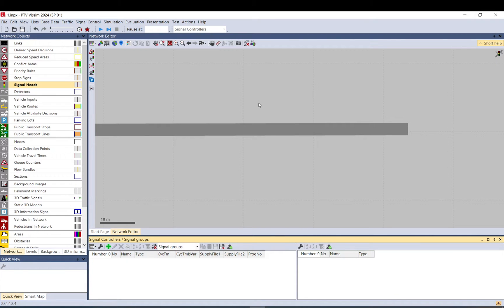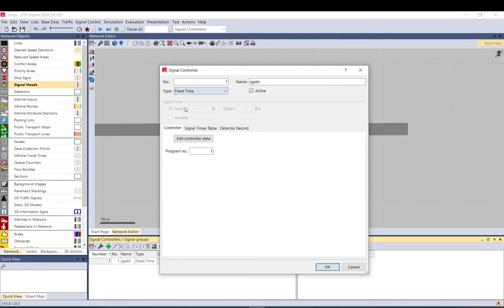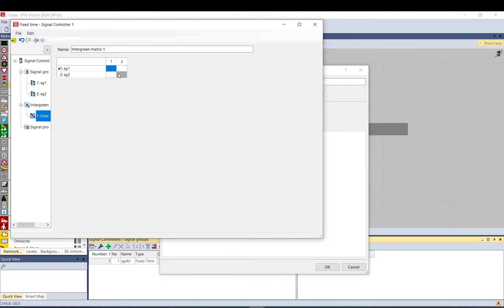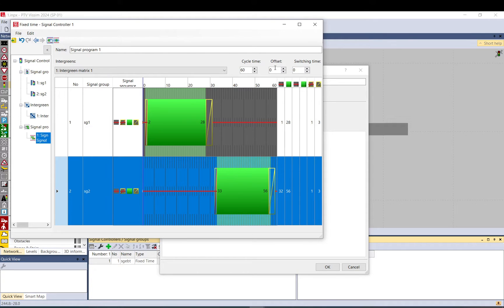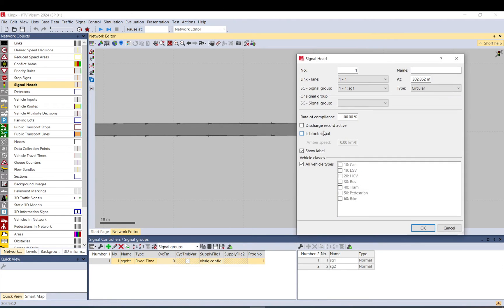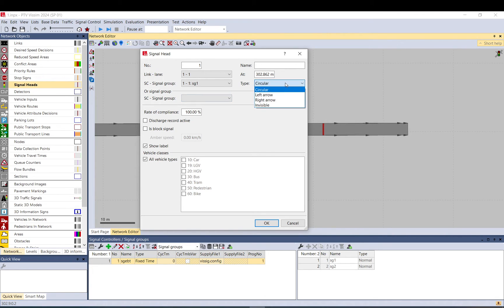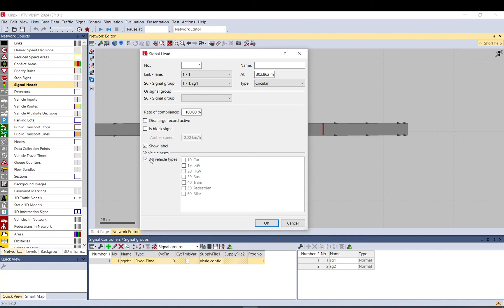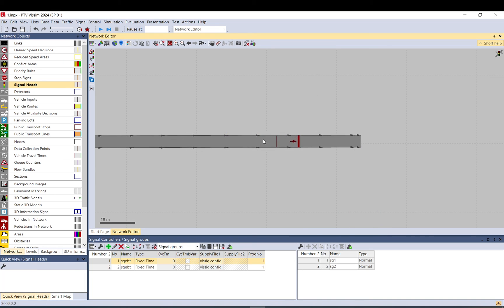Vissim Tutorial - Signal heads/traffic light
- These vids take you through the basic Vissim things.
This vid shows how to set up a basic traffic signal